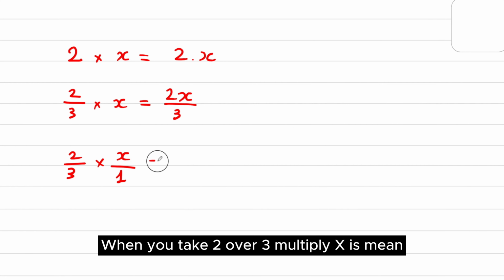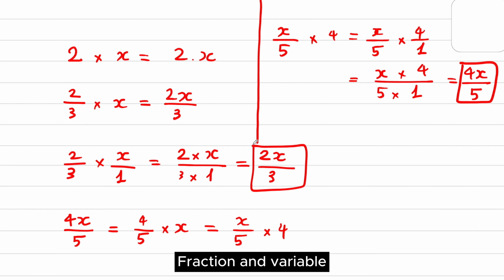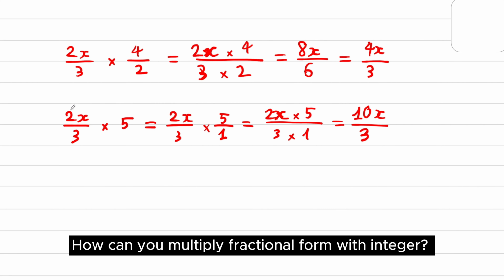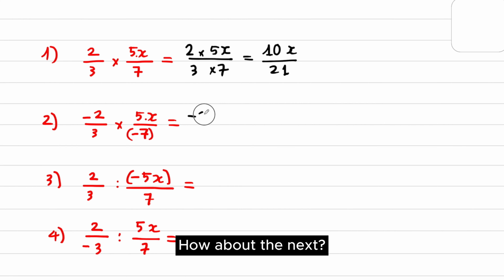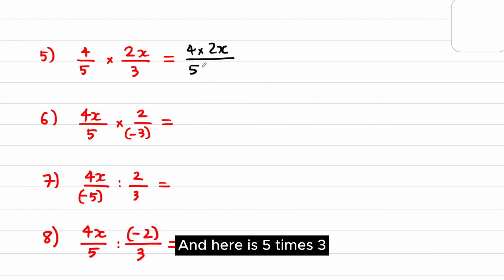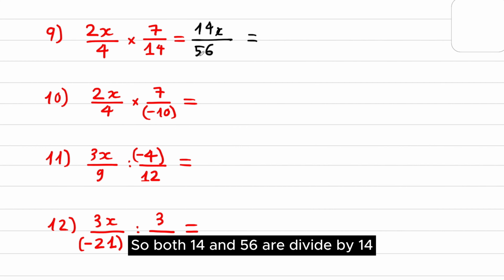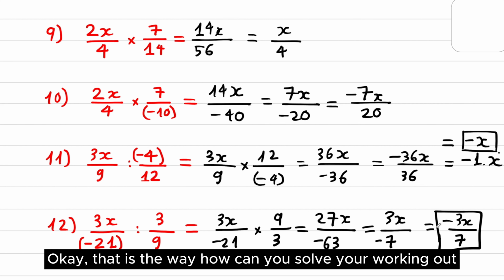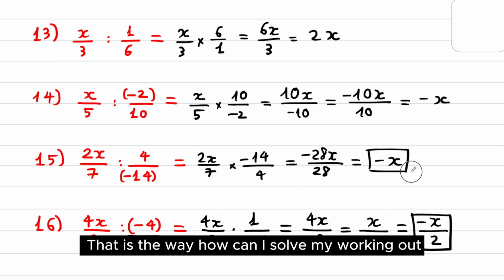Algebra - Unveiling the Variables and Fraction Ep 32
Welcome to Episode 32 of our educational series, "Algebra ". In this episode, we unravel the secrets of effectively tackling multiplication and division with fractions.

Join us as we simplify the complexities of fractional operations, providing you with clear techniques to master these fundamental concepts. Whether you're a student looking to enhance your algebraic skills or someone fascinated by the world of fractions, this episode is designed to deepen your mathematical understanding.

If you find this episode informative and valuable, please consider giving it a thumbs-up to show your support. Sharing it with fellow learners is a great way to help others discover this educational content.

Timecodes
0:00 - Review The Last Lesson
2:35 - Ex: (2x/3). 4/2 | Solving Fractional Multiplication
3:44 - Ex: (2x/3). 5 | Algebra
4:25 - Ex: (4x/5). 7 | Solving Fractional Division
4:44 - Ex: (6x/7). 3 | Unveiling the Variables
5:06 - Ex: (4x/5): 7| Solving Fractional Multiplication
5:38 - Example 1| Algebra
6:10 - Negative number Example 2| Unveiling the Variables
6:35 - Negative number Example 3| Algebra
7:20 - Negative number Example 4| Solving Fractional Division
7:51 - Example 5 - 8| Fractional Multiplication
9:37 - Example 9| Algebra
10:07 - Example 10| Solving Fractional Division
10:26 - Example 11| Unveiling the Variables
11:00 - Example 12| Algebra
11:43 - Divide Example 13| Fractional Division
12:00 - Example 14| Unveiling the Variables
12:19 - Example 15| Algebra
12:38 - Example 16|Solving Fractional Multiplication

Thank you for choosing to learn with us and for being a part of this enlightening mathematical journey!